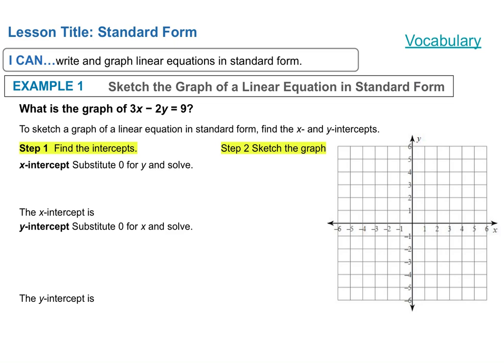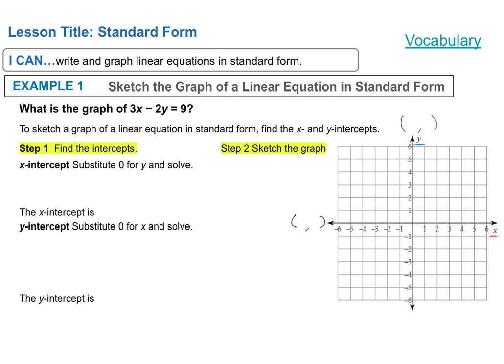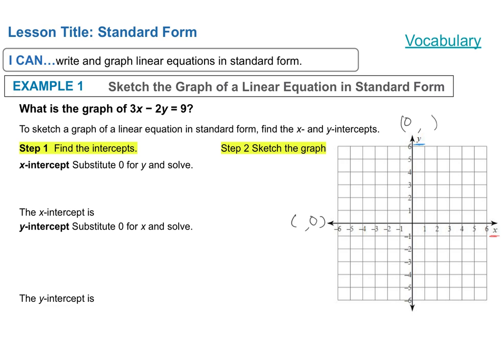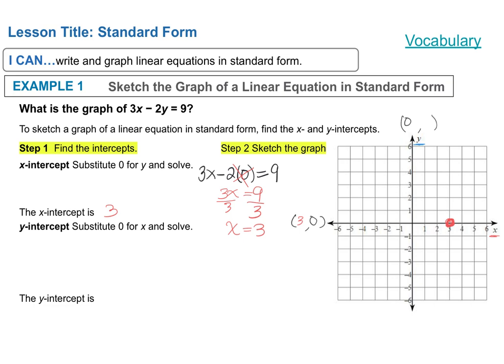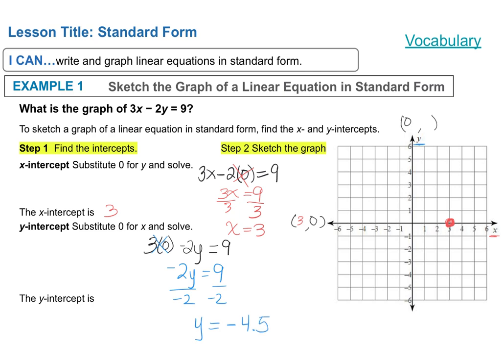Graphing in Standard Form